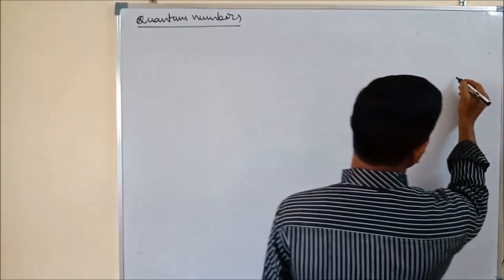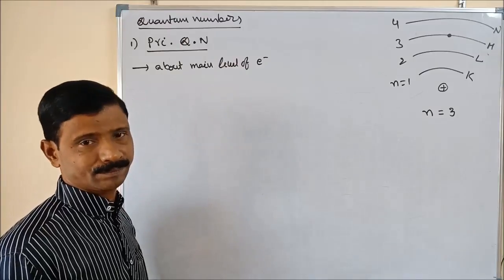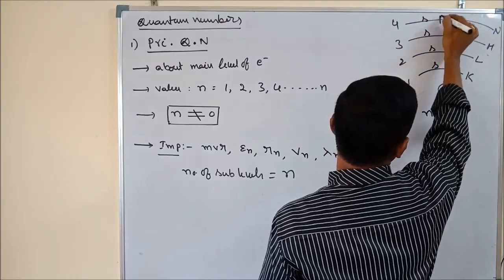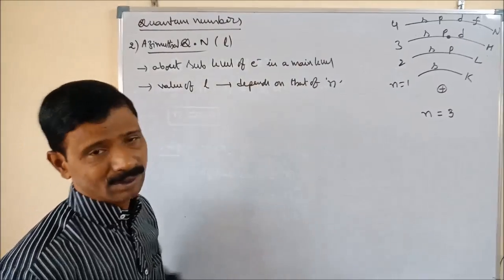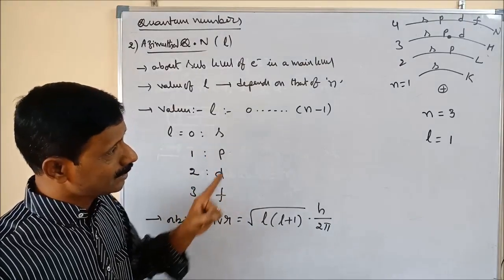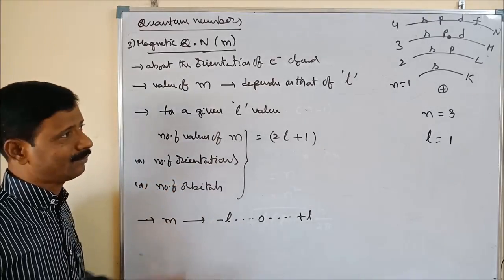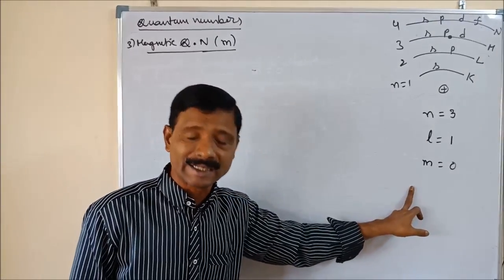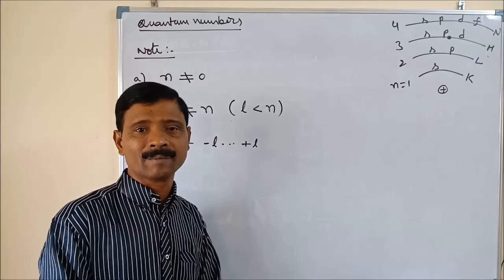CHEMISTRY CAPSULE CLASS-8 FOR( NEET & JEE MAINS)